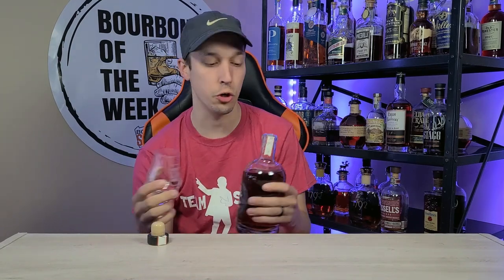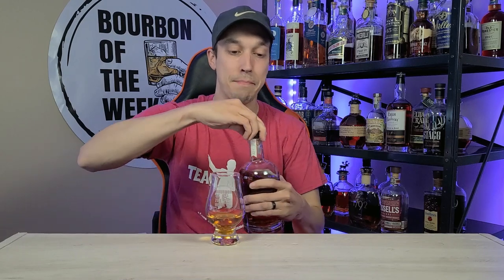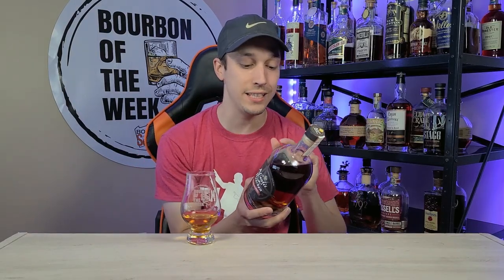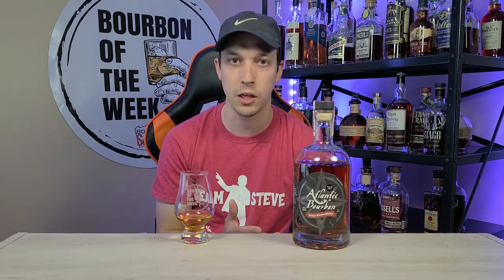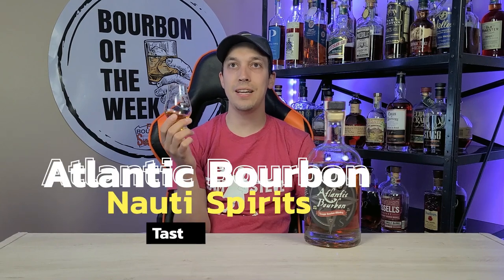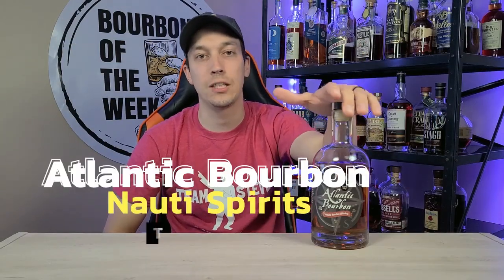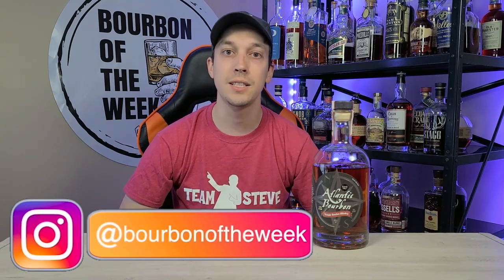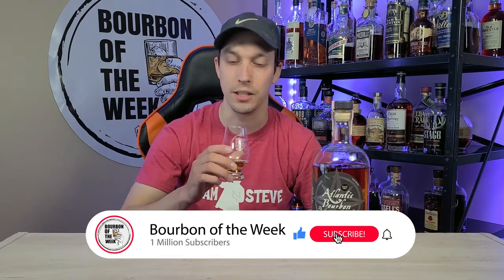Cornelis Mey's Atlantic Bourbon Review - New Jersey Whiskey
This week we review Cornelis Mey's Atlantic Bourbon out of Cape May, New Jersey. This bottle was gifted to us by a friend (shout out Ray) and it gets put through the Bourbon of the Week gauntlet. See where this bottle falls on our Ranking Sheet and make sure you tune in every Whiskey Wednesday to see where your favorite bottle falls.

Every week we try to not only rank and see how good each bourbon whiskey is, but we also like to learn something new. In this week's Bourbon Bomb Of The Week we go over the name behind this bottle of Atlantic Bourbon!

Tune in every Whiskey Wednesday at 5PM EST as we try any bourbon I can get my hands on and see where it falls on the list! We drop a new video each week as well as do some great prizes and giveaways on the channel as we go!